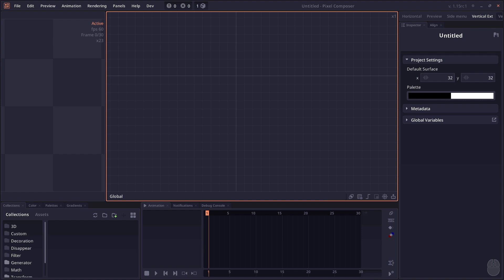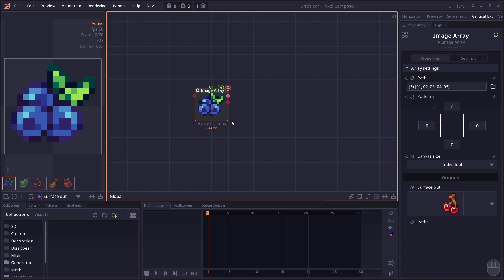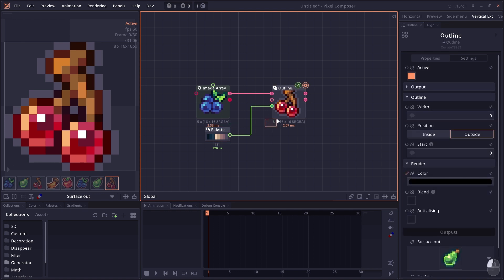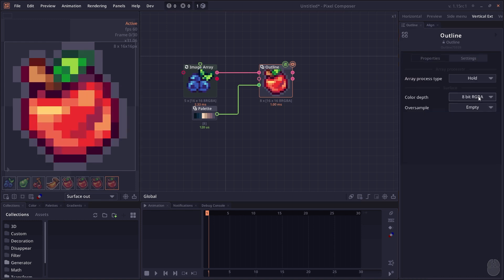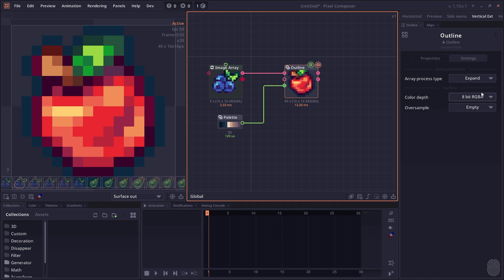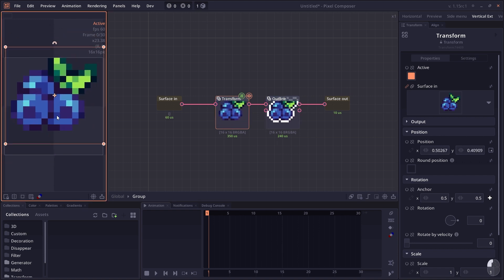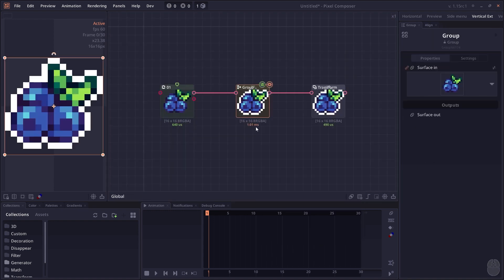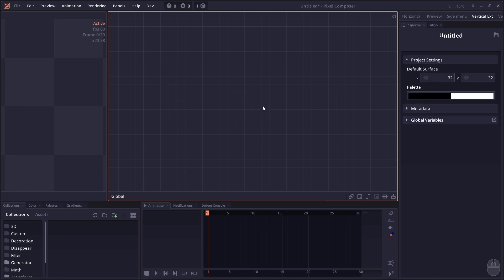【Pixel Composer Tutorial】13: 1.15 Extras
This is a short video about small changes in 1.15 that I've covered in the previous tutorial. Now I can start covering new features!